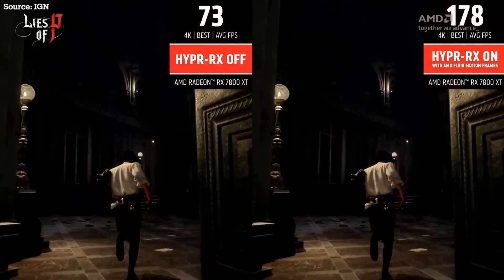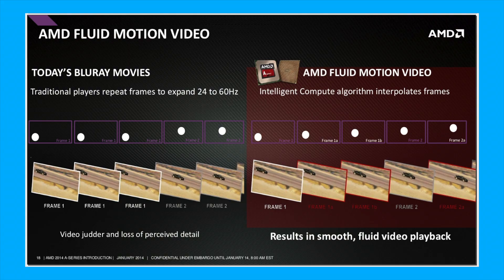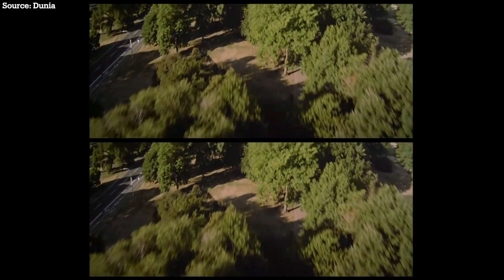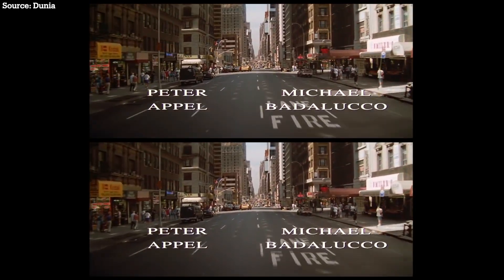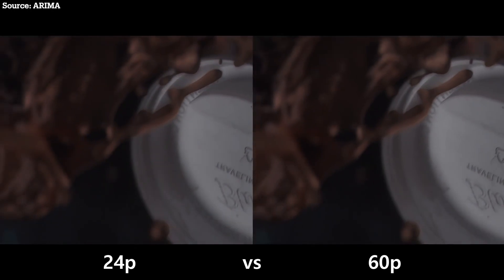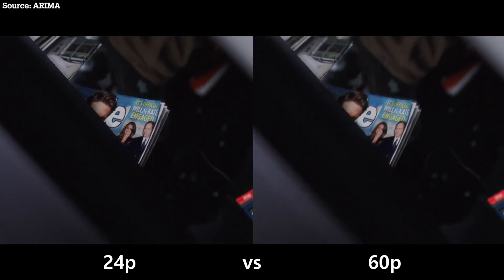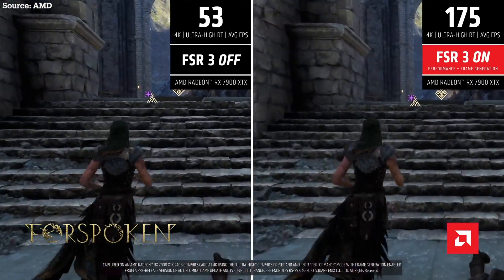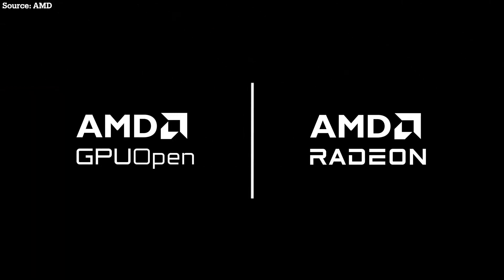FSR 3 Fluid Motion is NOT a new technology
You know it's niche when tech journalists don't even know where the name comes from.

Production Note.
After several interruptions, I'm finally back with a new video. The planned videos were scrapped for several reasons. The Mac VS Windows video may make a comeback, but I'm not sure atm.

There will be BIG changes happening soon, so please keep an eye on the community tab as any announcement/channel update will be posted there.

I will be making an announcement when all plans have been finalised in the near future so stick around.

Thank you. I really mean it.

Sources.